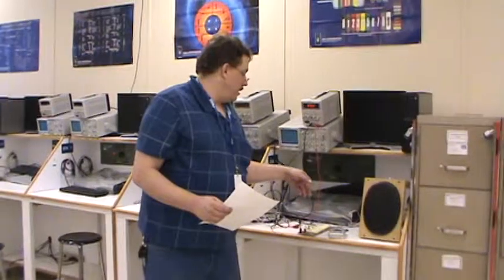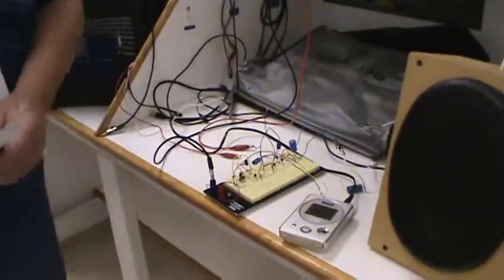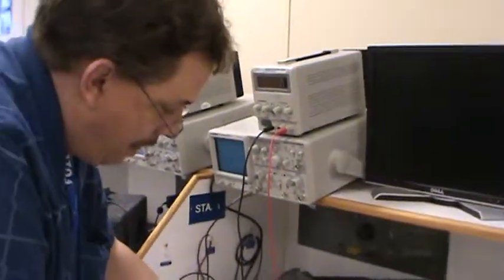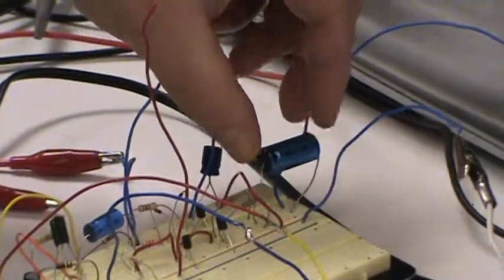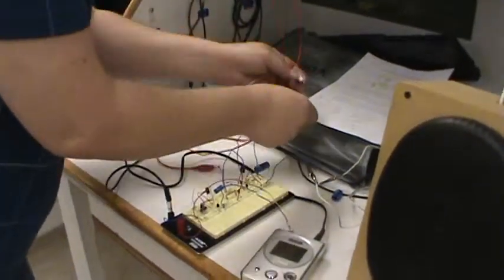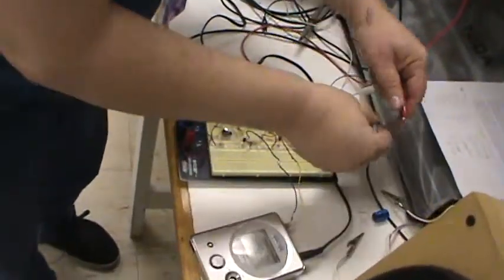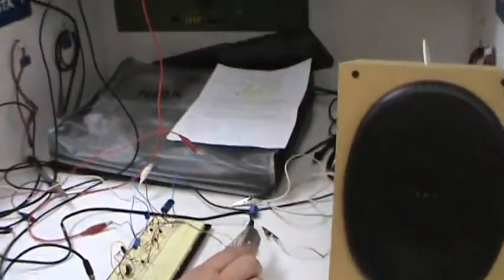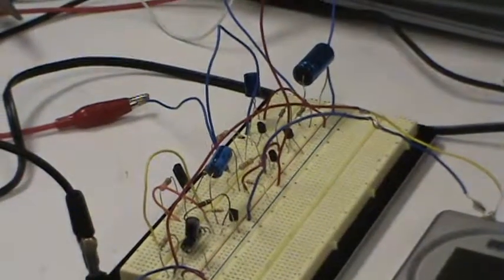pickens tech 4 transistor amp w/48 db gain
4 transistor amplifier with 50 db gain
Mikes show us his 4 transistor amp and  how it works
ooorahh